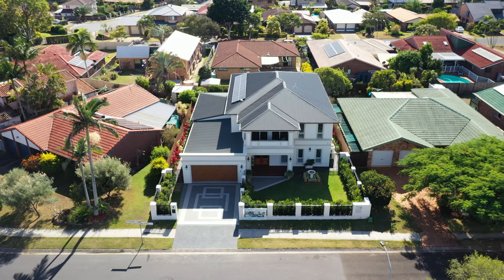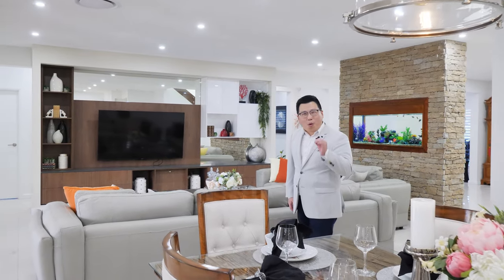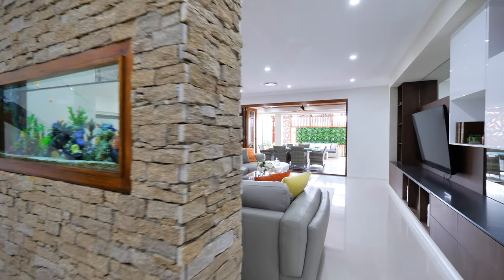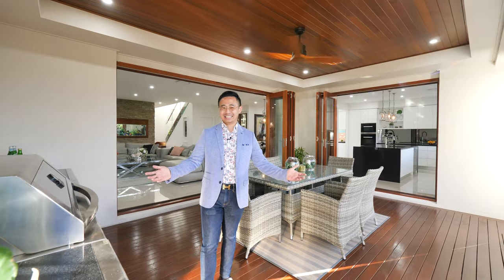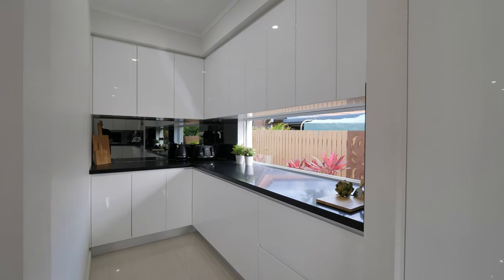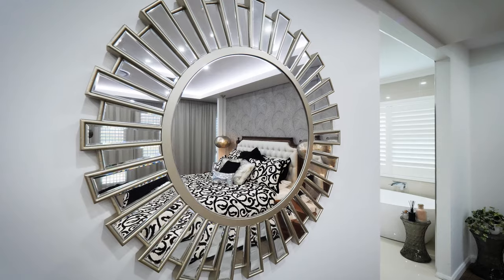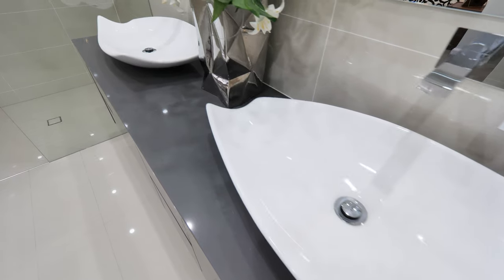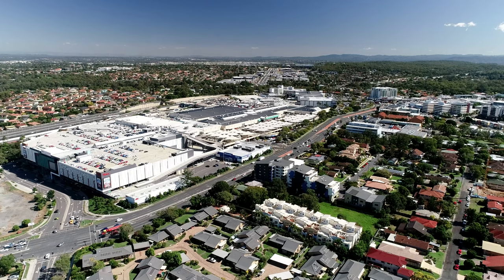SOLD! Opulence Brand New Mansion: 2 Tranquil Street Sunnybank Hills Brisbane, Tom Zhang & Kevin Chiu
Everyday Opulence in this Brand New Executive Home
2 Tranquil Street Sunnybank Hills QLD 4109

Showcasing a brand new build and impeccable design, this executive residence boasts opulence and luxury at every turn. Constructed to exacting standards and situated on 700sqm, the home displays incredible attention to detail and a free-flowing design.

Entering inside, the interiors reveal a grand entryway adorned with stunning porcelain floor tiles, 2.7m ceilings and a built-in aquarium filled with tropical fish.

Flowing off the entryway, the formal lounge room is the perfect retreat. Featuring plantation shutters, a pressed metal wall and 1.5kW electric heater, there is no better setting to cosy up on winter nights.

Open in design and destined for everyday living the central lounge boasts a custom entertainment unit with Caesarstone. Adjoining the dining area with gorgeous pendant lights, flow effortlessly from this living zone out to the entertainer’s deck via bi-fold doors.

Featuring red cedar timber, Gasmate outdoor kitchen, green wall and laser cut metal designs, this outdoor haven draws in sunlight and breezes to create the perfect entertaining area. Offering additional outdoor space to enjoy, a separate alfresco retreat with outlooks over the backyard adjoins a multipurpose workshop/studio/storage room.

Easily accessing the indoor and outdoor living spaces, the gourmet kitchen is adorned with beautiful Caesarstone benchtops, a full suite of Miele appliances, gas cooktop, butler’s pantry and a picture-window splashback overlooking the picturesque gardens.

Ascending the glass-framed staircase the upper floor reveals an additional lounge with 2.55m ceilings and four lavish bedrooms.

A palatial retreat, the opulent master hosts a luxurious ensuite with a freestanding bath, his and her walk-in robes, private study and an elevated balcony. Completing the home are five additional bedrooms with walk-in or built-in robes, including two with ensuites.

Further features of this stunning residence include a ground floor study, video intercom with security gate control, security system with separate zoning to each floor, outdoor CCTV cameras with smartphone control, 8-zone Advantage Air air-conditioning with smartphone control, Vacu-Maid, 6.5kW solar system with 23 panels, Colorbond roof, fully insulated roof and walls, and red cedar front door, bi-fold door and balcony and deck ceilings.

Nestled in a small and private street, 50m from Tranquil Park, the location here is absolutely superb, within short walking distance to Calam Rd serviced by city express buses, Sunnybank Hills Shopping Town and Calamvale Central Shopping Centre. And only minutes' drive to Sunnybank Hills State School, Pinelands Plaza Shopping Centre, Jackson Road Shopping Village (corner of Jackson Rd and Hellawell Rd); and further to Sunnybank Central Shopping and Commercial Precinct, including Market Square, Sunnybank Plaza, Sunny Park Shopping Centre, Sunnybank Private Hospital, as well as to Westfield Garden City, you name it...

Tom Zhang
Real Estate Agent & Corporate Athlete
Property Sales & Marketing Specialist
(Australia's 1st Generation Fully Licensed Real Estate Graduate)

WeChat ID (微信号): tomzhangau

YONG Corporate Office: Suite 18 Pacific Center 223 Calam Rd, Sunnybank Hills QLD 4109

Above all, I want to thank my educational institution: Griffith University (Nathan Campus). Let's apply our knowledge & passion to this fantastic world! Brisbane House, Australia Brisbane Houses, 澳大利亚房产, 澳洲布里斯班房产, 布里斯班房产,